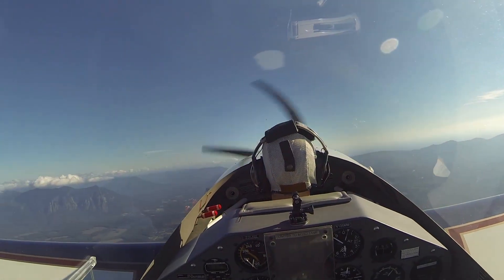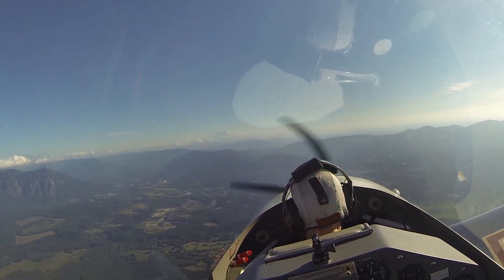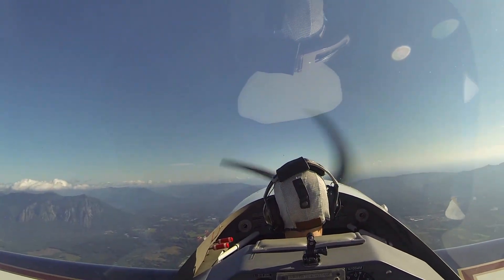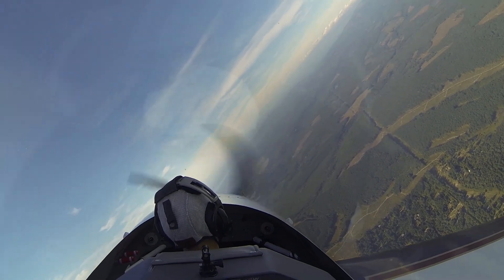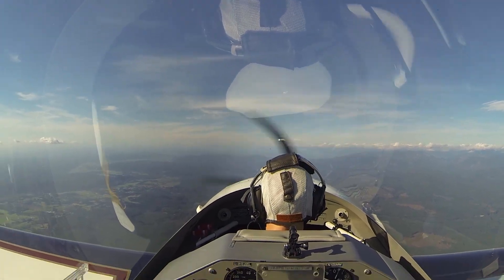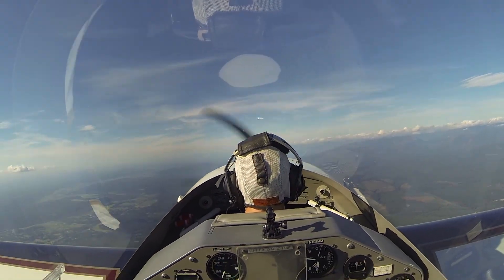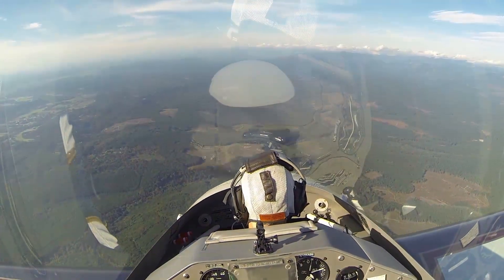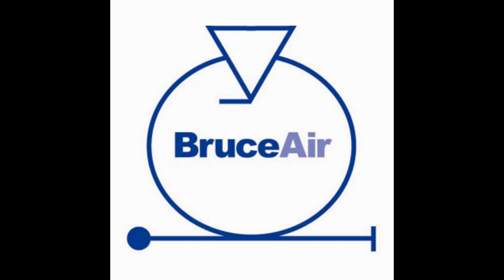Recovery from Rolling Upsets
Here's an exercise that I have my upset-recovery customers perform to simulate a wake turbulence encounter or overbank/inverted attitude that might result from disorientation in poor visibility.

I have them fly one-and-a-half aileron rolls from upright to inverted and then recover. They key is to unload and, using rudder and aileron, roll the airplane back to wings-level, upright flight. It's important to resist the urge to pull through (split-S), which rapidly increases airspeed eats up altitude, and typically leads to high-G loads during the recovery.

This customer resisted that urge and rolled upright, but we still lost about 1,000 ft., and the final airspeed was around 160 KIAS.